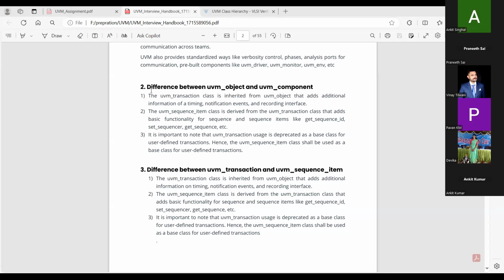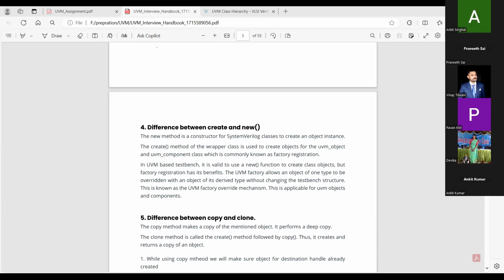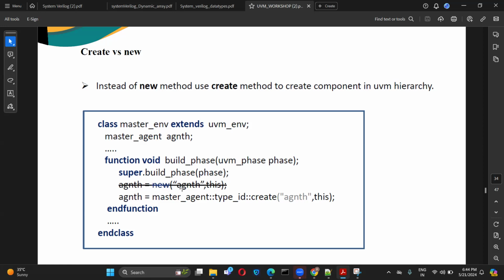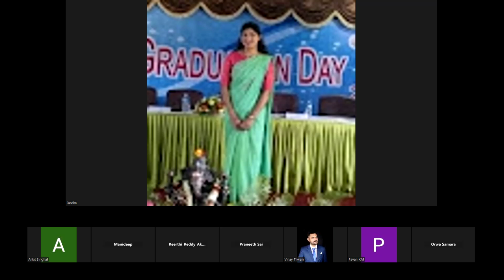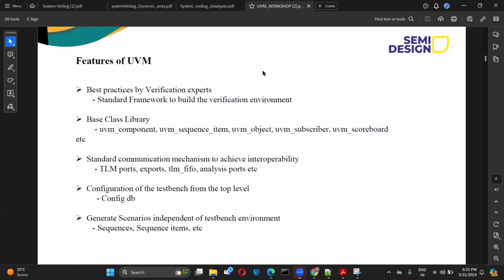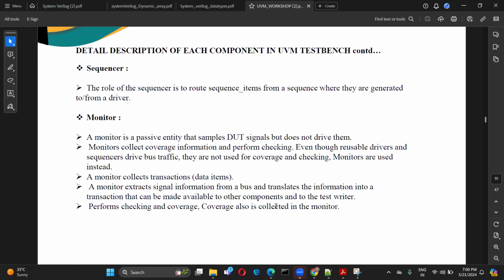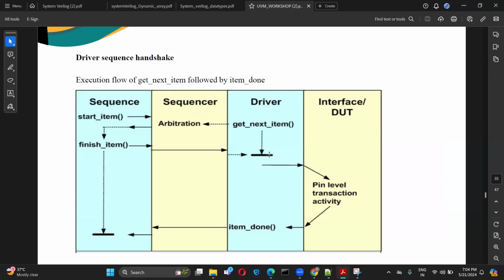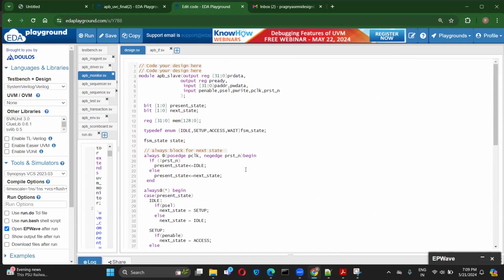UVM WORKSHOP DAY 5 Part A